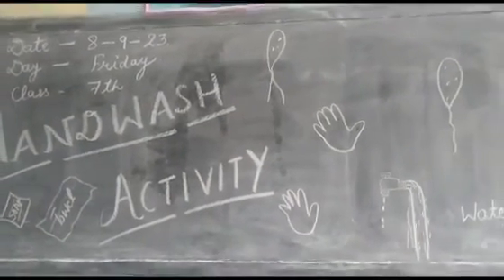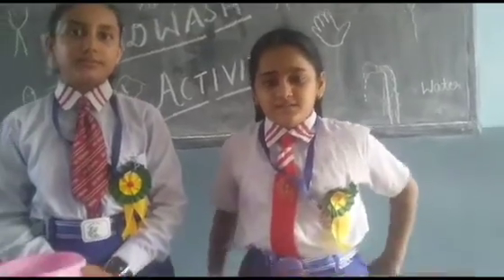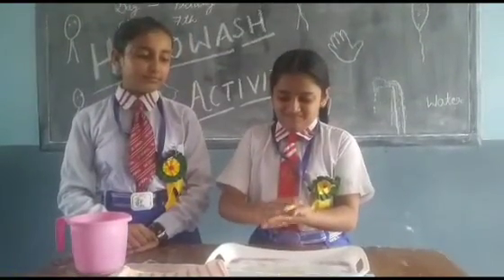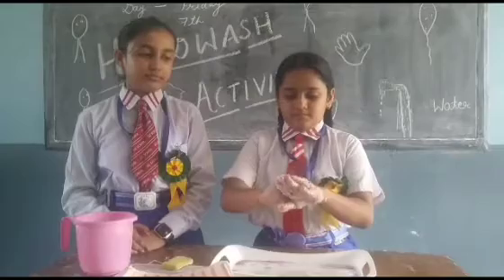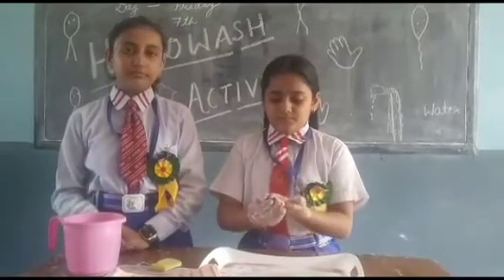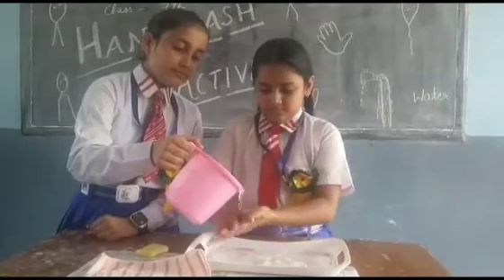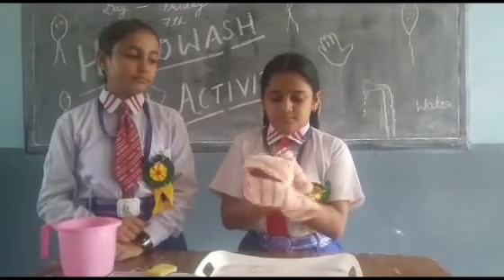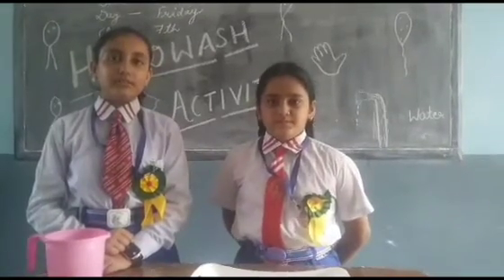Shivalik International Convent School Nangal Chowk celebrated Swachhata Pakhwada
handwash activity##onthe occasion of ##swachhta pakhwara###